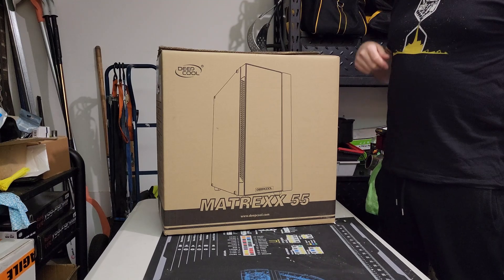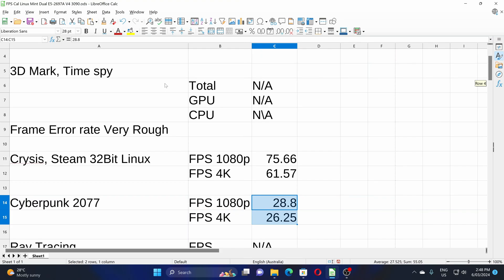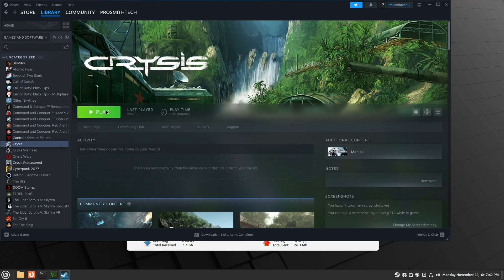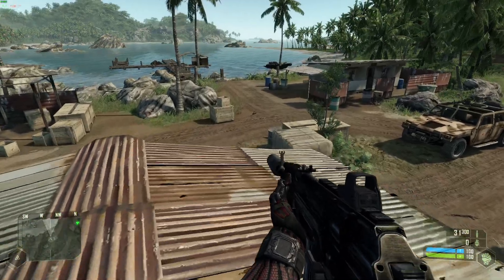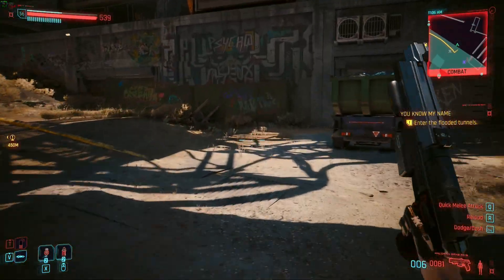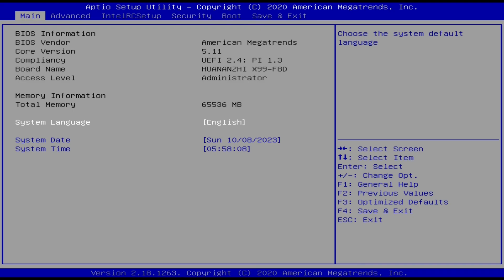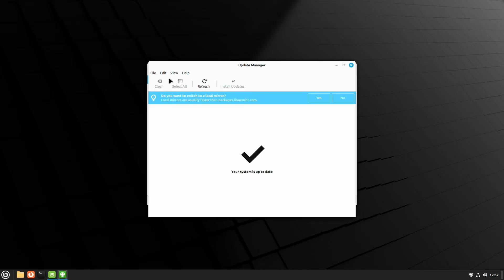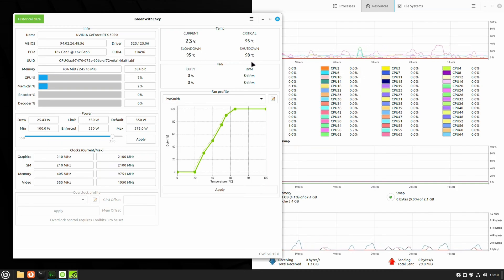AliExpress Unboxing. Gaming On Linux Mint Dual E5 2697A V4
Game Mode On Linux Mint, I had heaps of fun making this video. At some stage in the very near future Microsoft will end support for windows 10. Due to Microsoft being big butt heads they've decided to make things difficult for anyone without a TPM 2.0 to run Windows 11. At some stage will have to move to a newer platform or come smarter. I will be making a fellow up video gaming on Linux. Steam has done quite a lot to move things forward in this regrade.

Time Stamp

0:00 Introduction

0:05 unboxing

0:25 The system and specs

1:20 Benchmarks

3:24 Introduction to the Desk Top

4:10 Playing Crysis

7:16 Running Cyberpunk 2077 Phantom Liberty

9:32 Playing Doom Eternal

11:17 Running Control

11:38 Installation Of Linux Mint from bios.

14:15 Installing Microsoft Edge.

14:42 I chat to bing for a little bit

15:34 Install GPU Fan Control

16:24 Closer

Linux Mint 21.2 cinnamon 64 bit

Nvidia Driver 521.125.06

Frame Error rate Very Rough

Crysis, Steam 32Bit Linux      FPS 1080p 75.66
 FPS 4K 61.57

Cyberpunk 2077                      FPS 1080p 28.8
 FPS 4K 26.25

Ray Tracing                             FPS N/A

Control                                   FPS 1080p 37.33
 FPS 4K 46.23
Ray Tracing                             FPS FTL

Doom Eternal                          FPS 1080p 132.66
 FPS 4K 116.06

Ray Tracing                             FPS 1080p 108.66
 FPS 4K 97.4